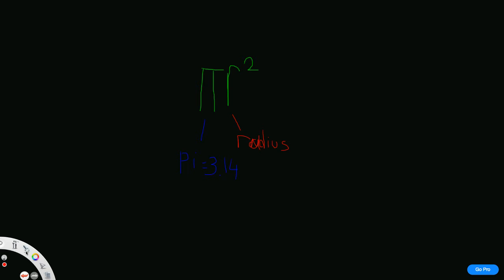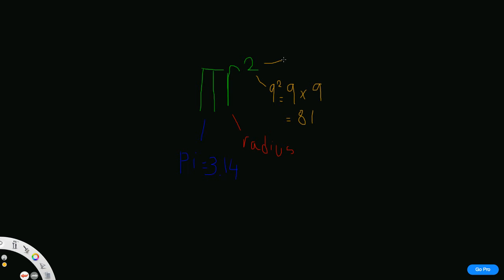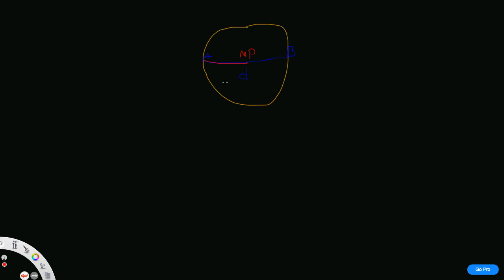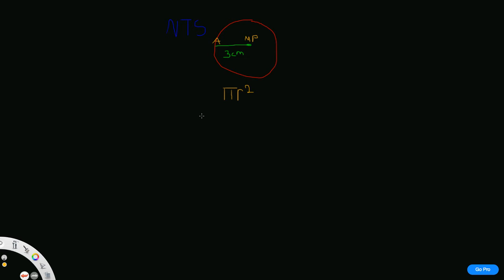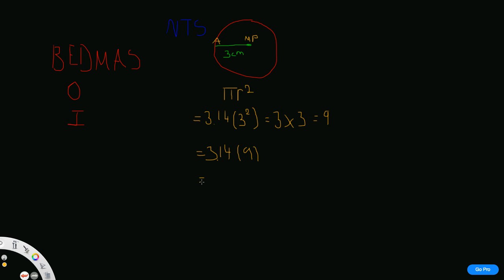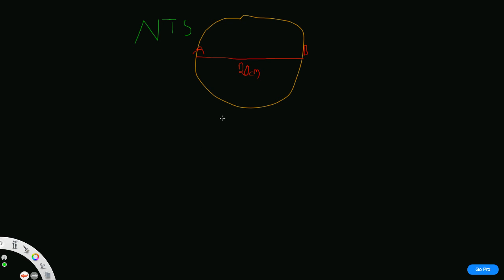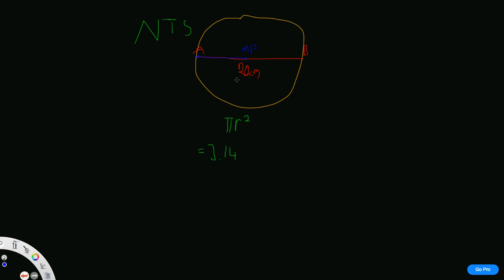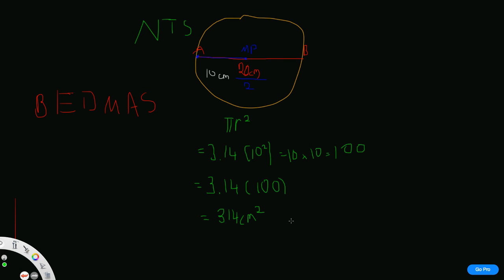QUARANTINE math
welll lets learn shalll weeee...